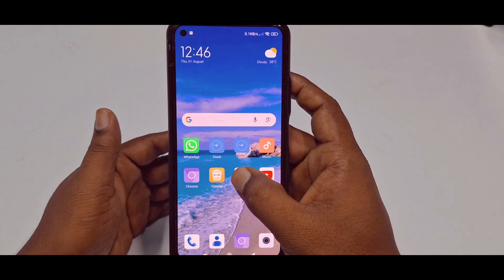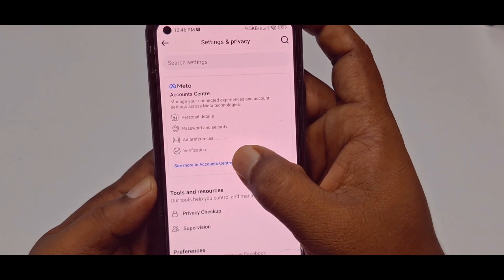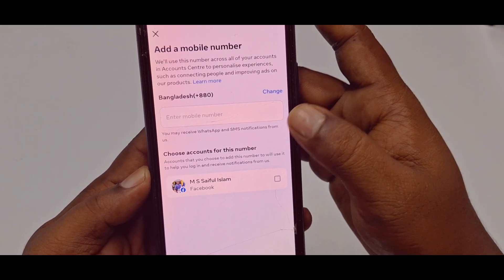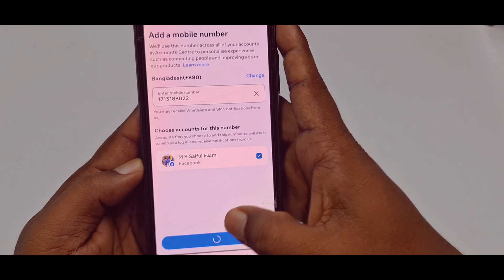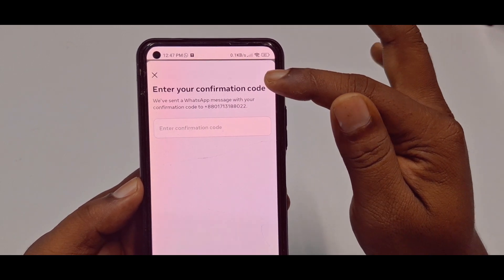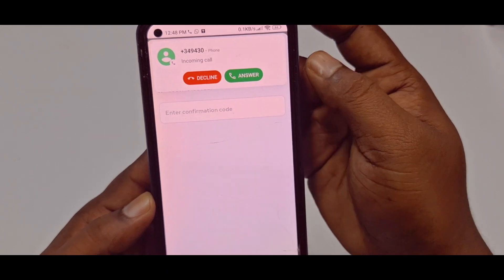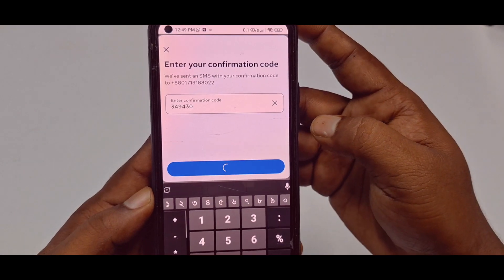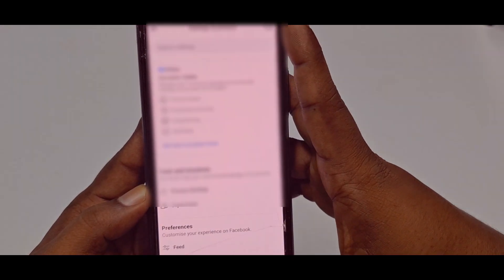How to Add Phone Number in Facebook Account 2025 | New Update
How to Add Phone Number in Facebook Account 2024. Add Phone number in Facebook. How to Add new phone number in Facebook account. if you want to add multiple phone number or new phone number in your Facebook account then watch this video. cause in this video I'll show you how to add phone number in Facebook account. Thanks.